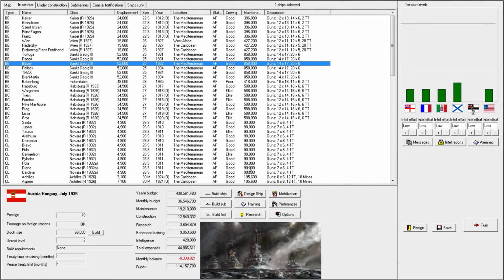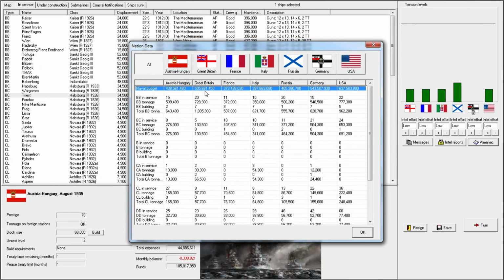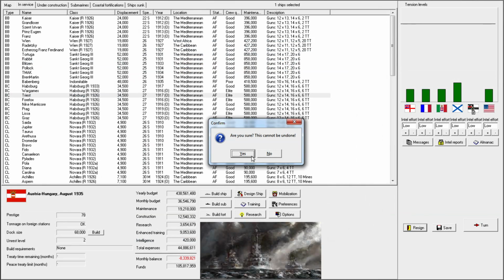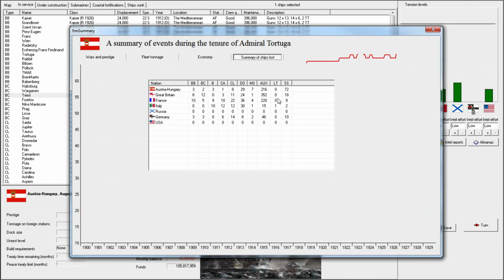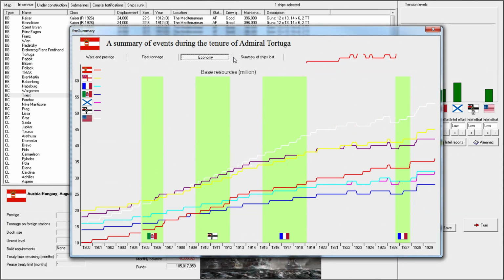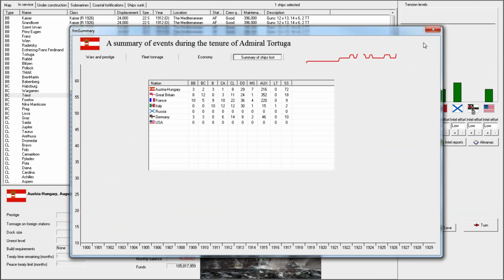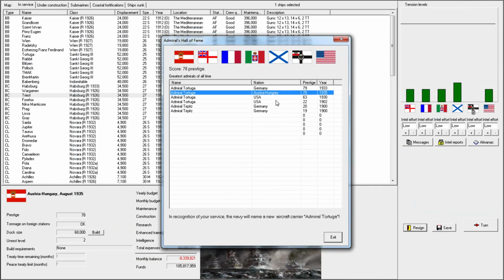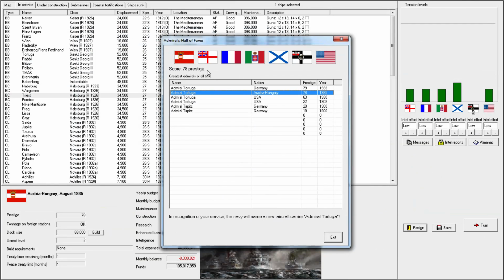Rule the Waves - Austria-Hungary Epilogue & Nation Vote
Let's Play Austria-Hungary in Rule the Waves, a naval fleet combat simulator including budget management and ship design. Playing on version 1.26 beta 2.